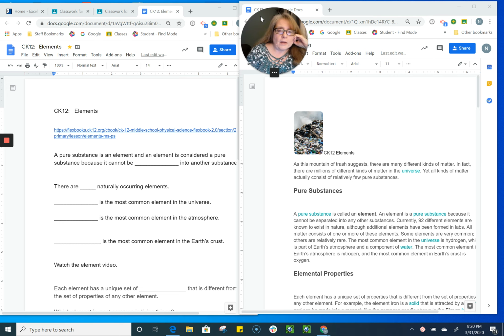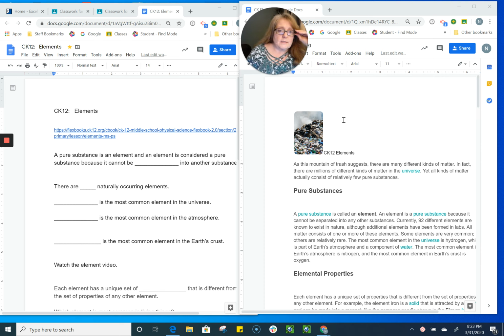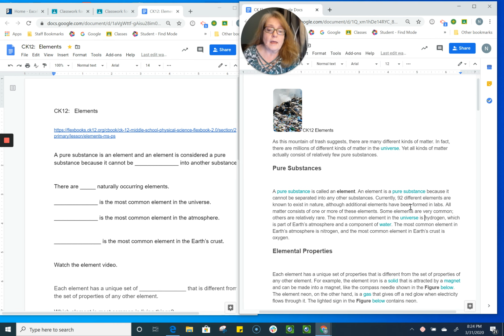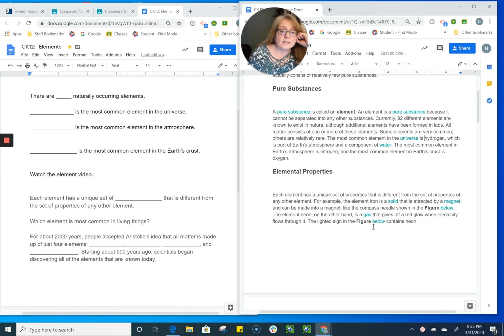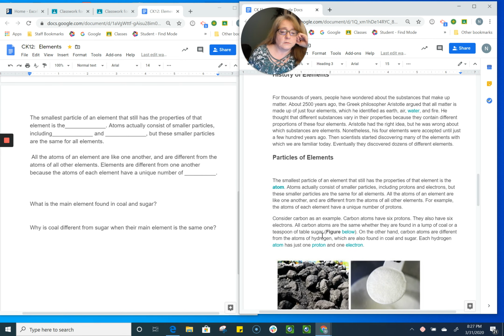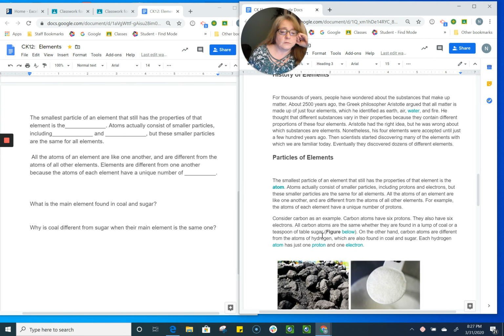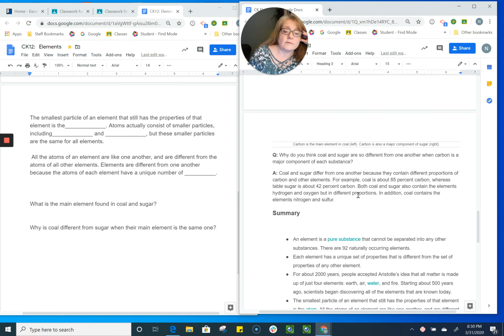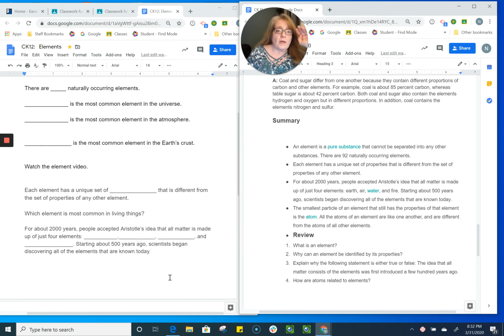Biology Day 3 Week 1 Day 3 Elements